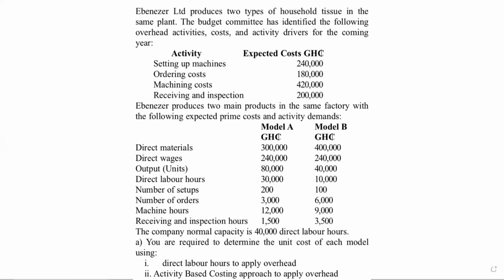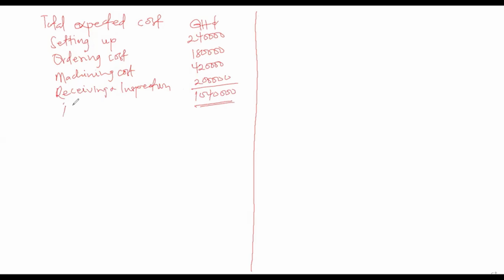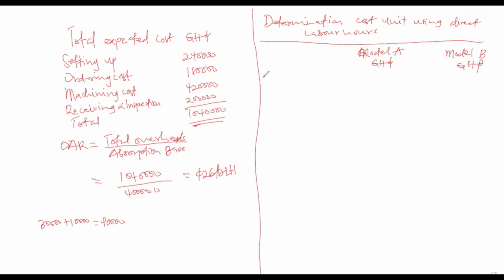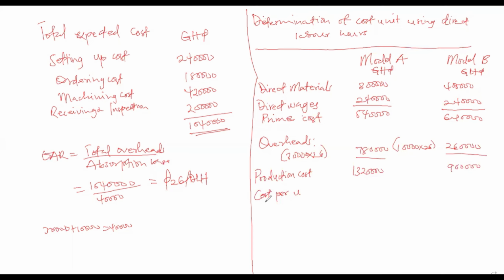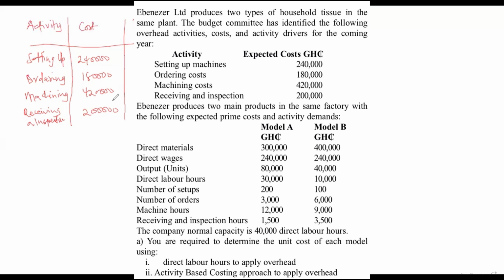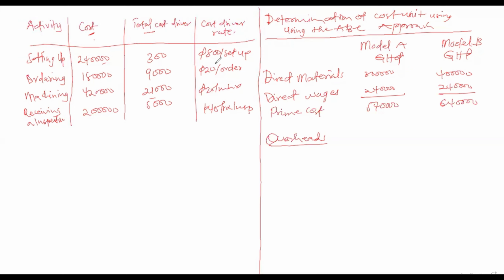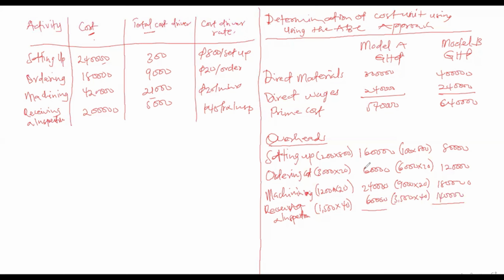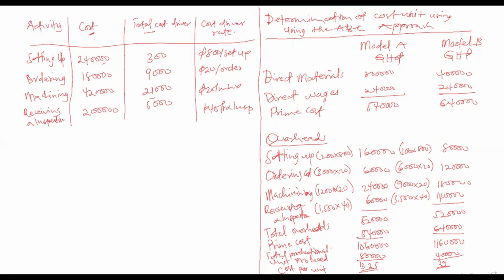ACTIVITY BASED COSTING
Activity-Based Costing (ABC) is a costing method that assigns overhead costs to products or services based on their actual resource usage. It identifies activities in an organization and allocates costs based on consumption, improving cost accuracy.